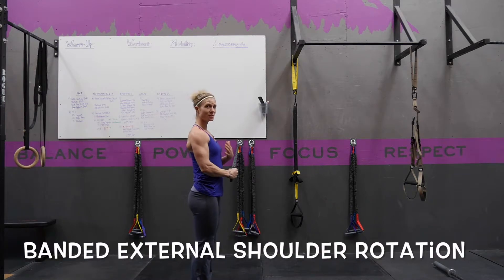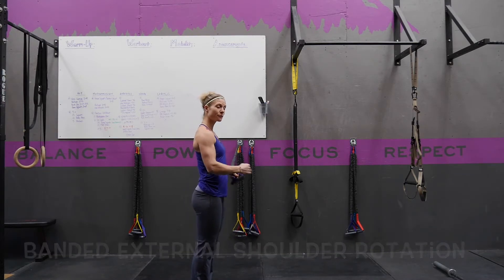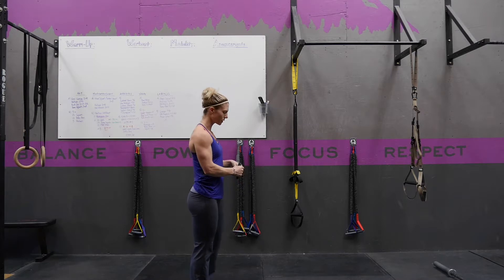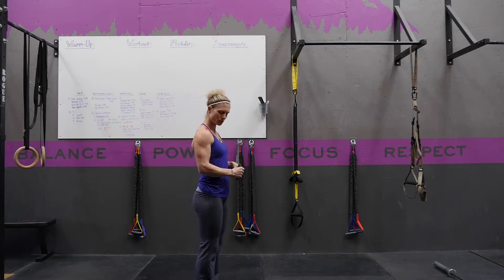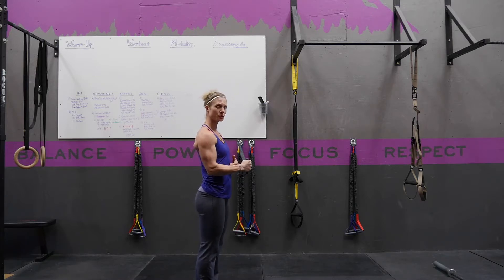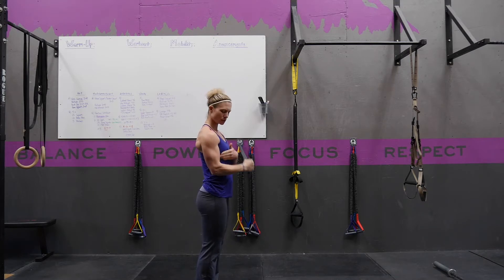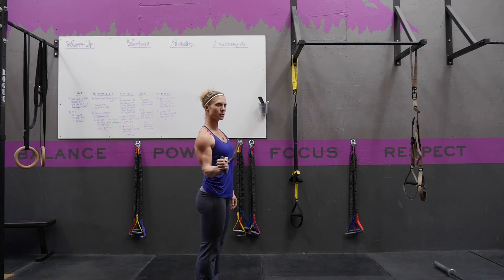Banded External Shoulder Rotation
Banded External Shoulder Rotation directions and demo